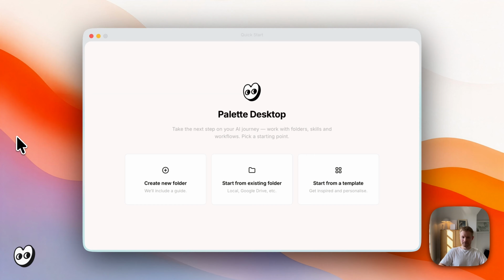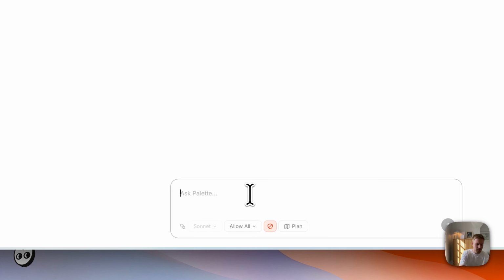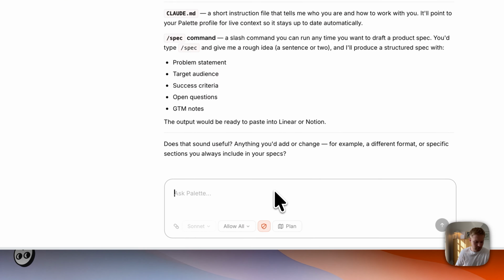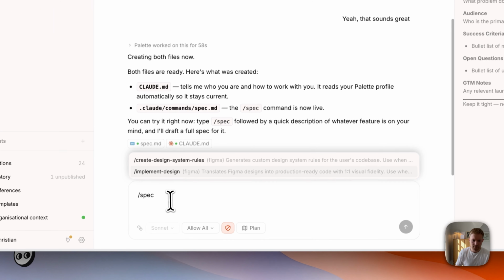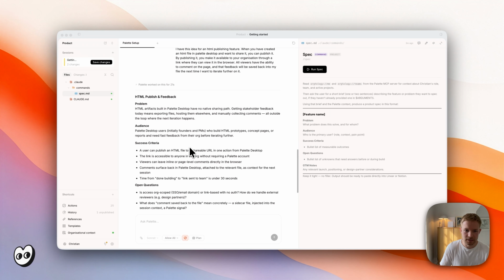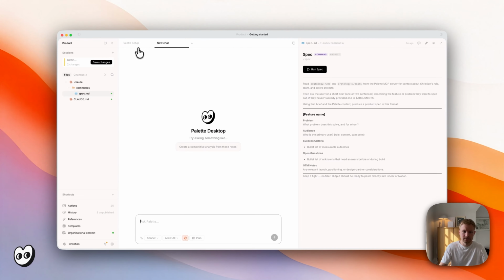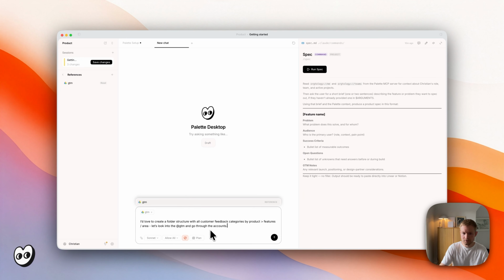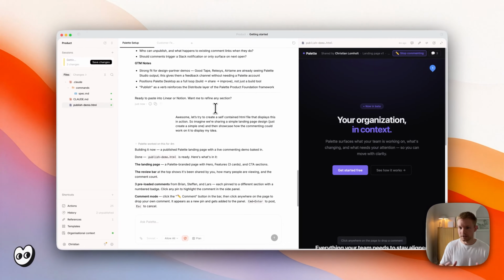Starting from scratch with Palette Desktop and Claude Code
Start from scratch in Palette Desktop and go from an empty folder to a PRD and a working HTML prototype, all with Claude Code on a shared folder.

Christian walks through what happens right after you sign up: pick a starting point, let the context layer recognize who you are, set up your first workflow, and watch Claude generate a CLAUDE.md file and a reusable /spec command. Then he runs the command on a real product idea, references the go-to-market folder for customer context, and turns the PRD into an HTML prototype, all inside a single session.

Along the way you’ll see multiple chats running in parallel, cross-folder references, plan mode for larger tasks, the sandbox toggle, and the built-in HTML viewer.

Built for founders, PMs, GTM, ops, and designers - the rest of the company outside engineering. If you’ve signed up for Palette Desktop and want a real walkthrough of how a CPO actually uses it, this is the one.

⏱️ Chapters:
0:00 Intro: picking your starting point
0:34 Inside the session and the getting started guide
0:52 The Palette context layer recognizes you
1:17 Setting up your first workflow
1:38 CLAUDE.md and creating the /spec command
2:54 Running /spec on a real product idea
4:42 From PRD to HTML prototype
4:55 Multiple chats in one session
5:09 Cross-folder references: pulling in the GTM folder
6:09 Plan mode and the sandbox toggle
6:38 Previewing HTML in the built-in viewer
7:36 Recap and what’s next

About Palette
Palette is the OS for agentic organizations, so your team can move at the speed of its ambition. Founded by Lars Ettrup, Christian Lomholt, Steffen, and Brian Kyed. Based in Copenhagen.